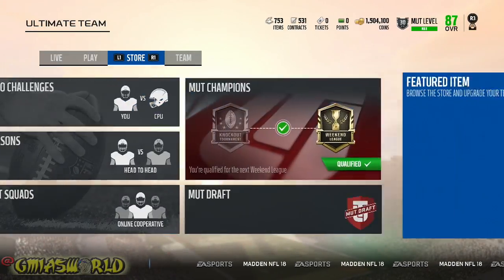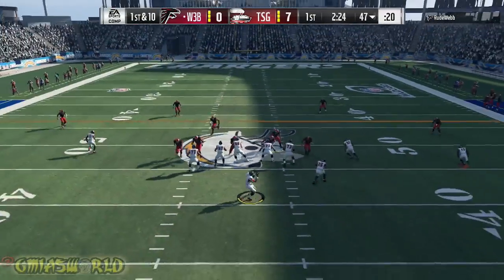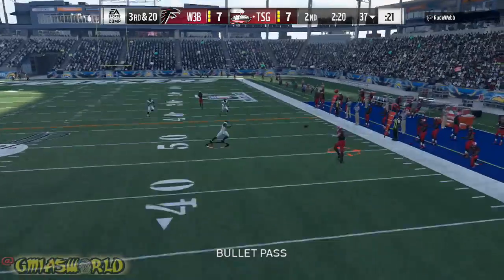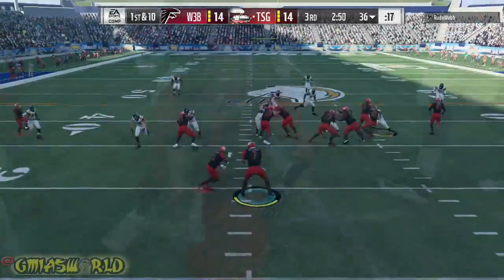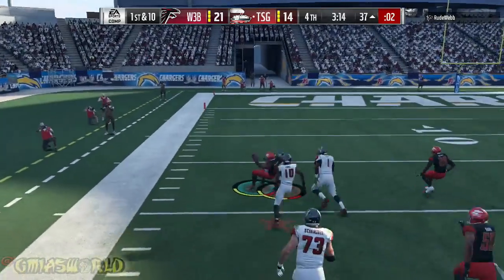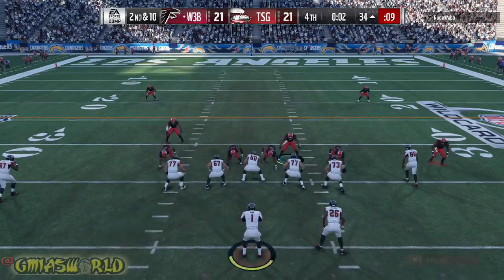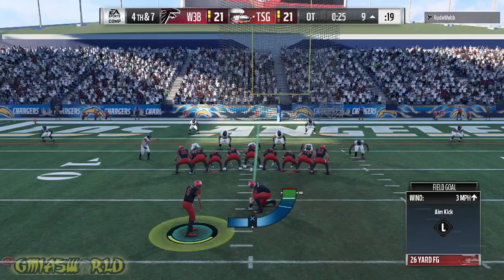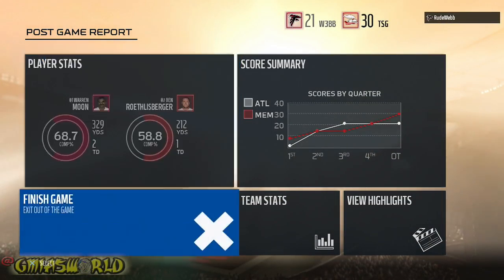MADDEN 18 GAME OF THE YEAR | NO MONEY SPENT GRIND FOR 94 OVR OBJ IN Madden 18 Ultimate Team Gameplay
In this video I talk about MADDEN 18 GAME OF THE YEAR! | NO MONEY SPENT GRIND FOR 94 OVR OBJ IN Madden 18 Ultimate Team Gameplay